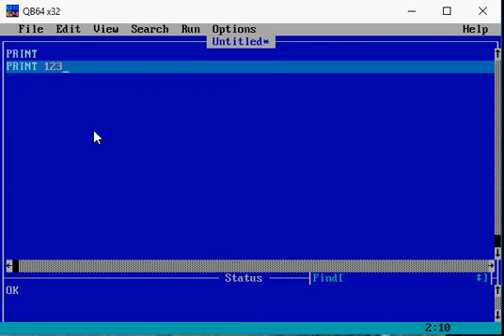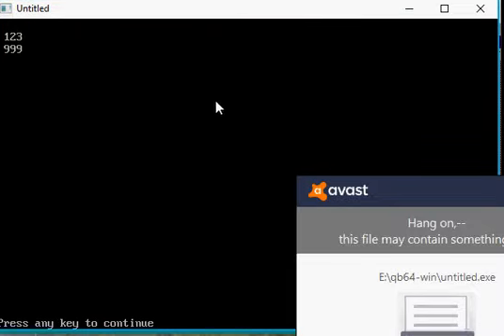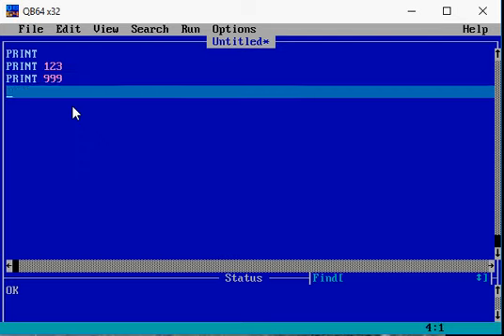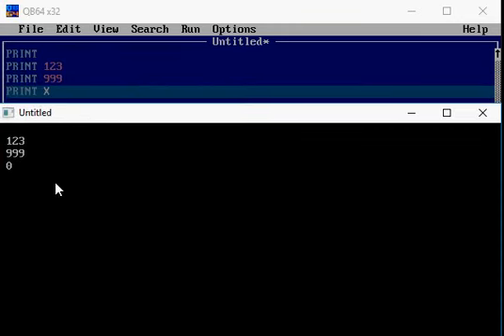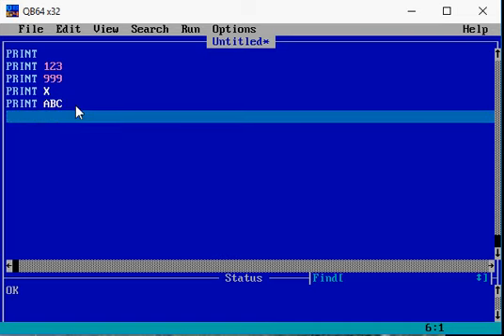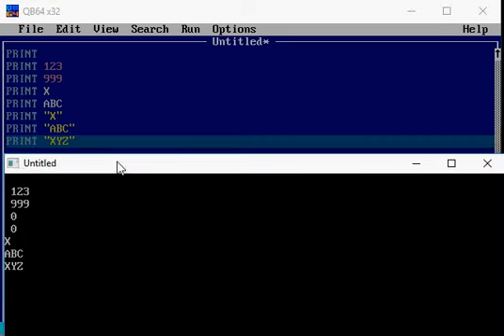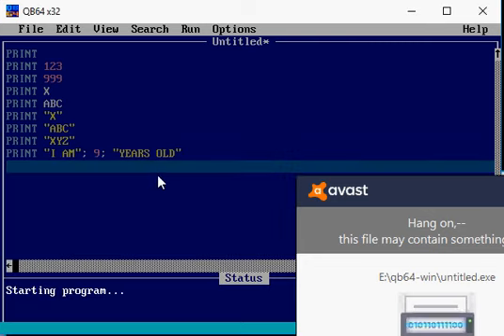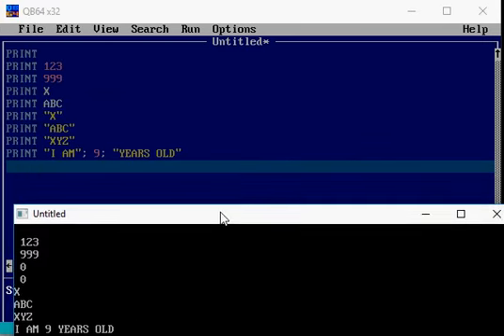QBASIC 01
We learn the very first thing of QBASIC here. This video  introduces you to the basics of the QBASIC PRINT Command